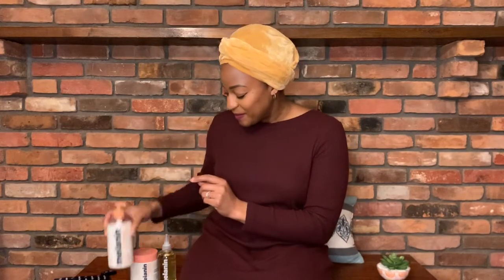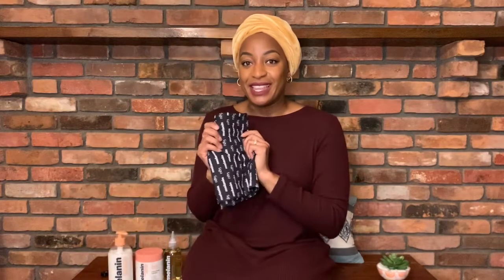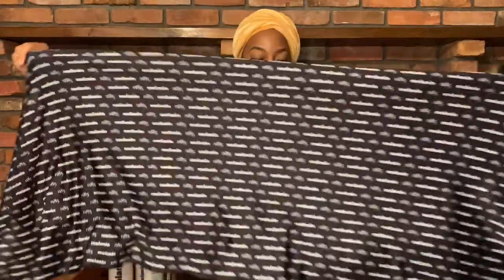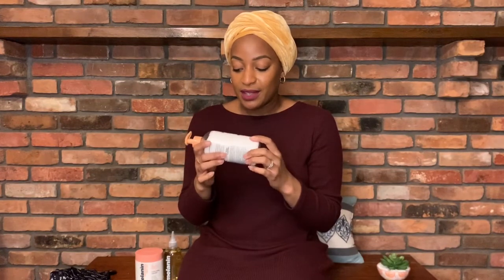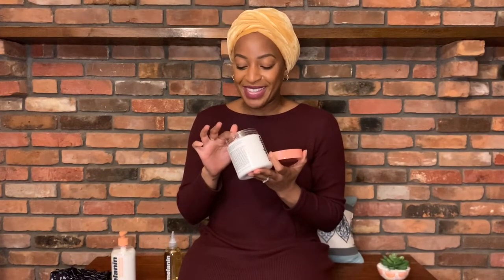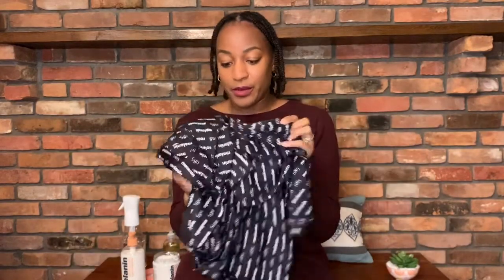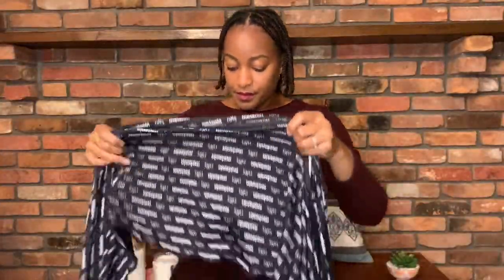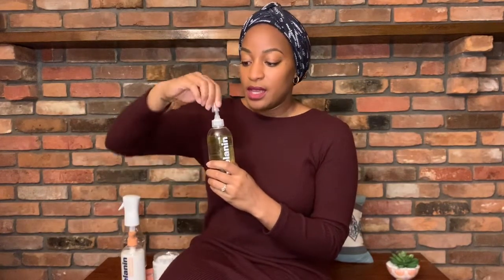Long needed Wash Day: Melanin Hair Care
Long time no see. It’s wash day and I have some new products to try out